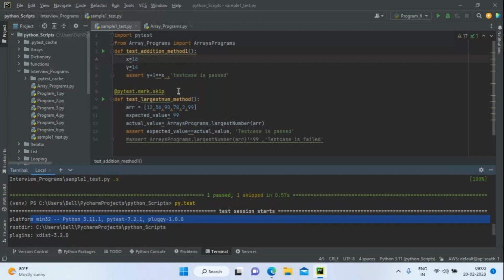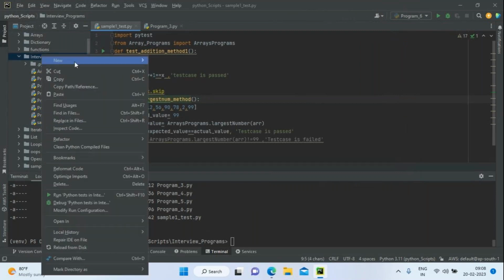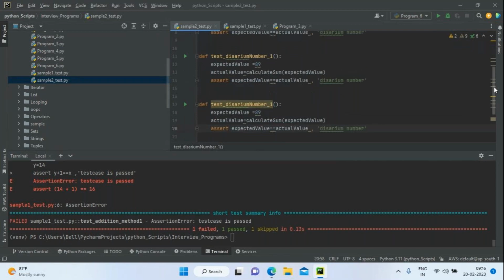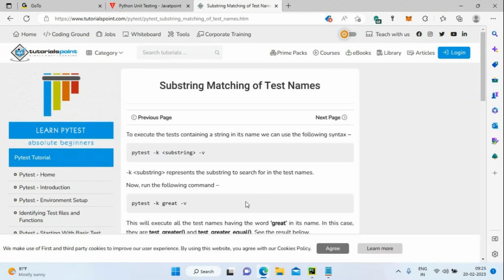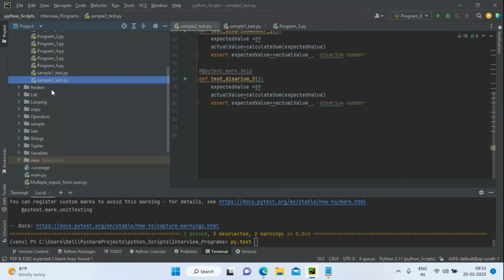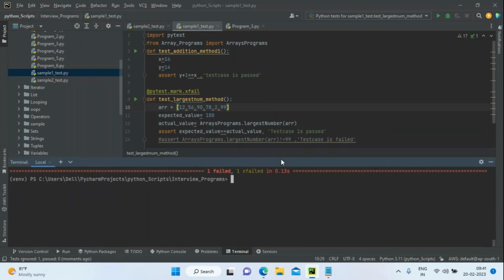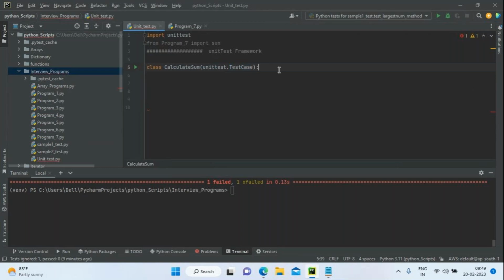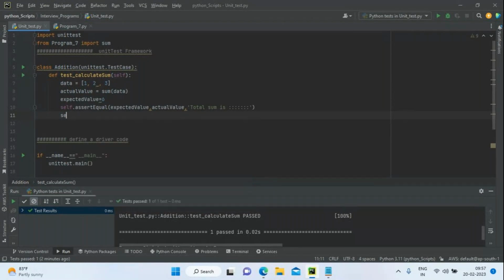Session_3: Unit Testing in Python Interview Programs using Pytest and UnitTest Frameworks